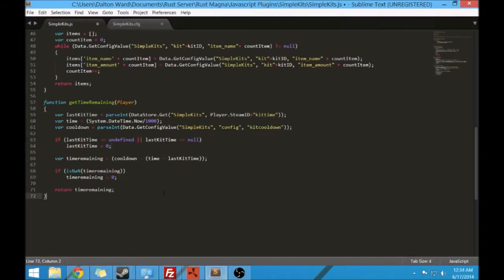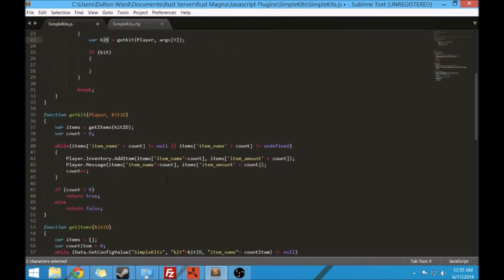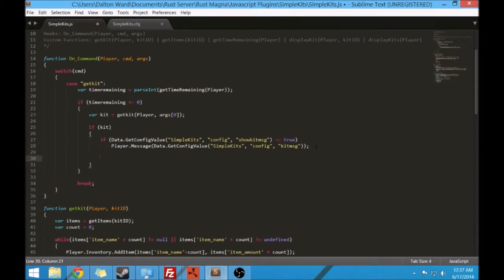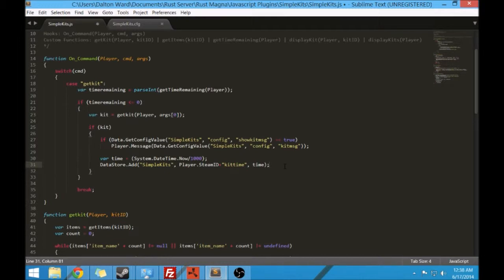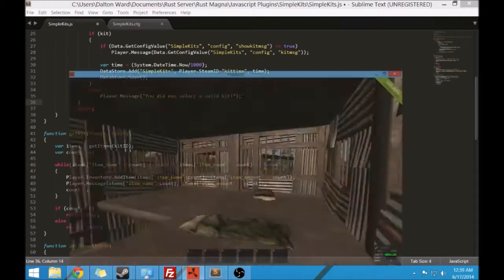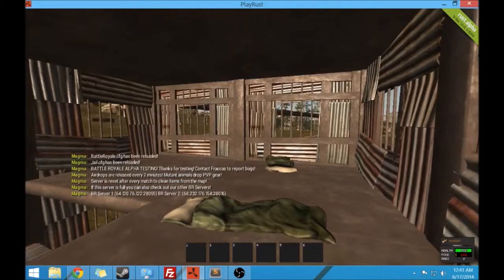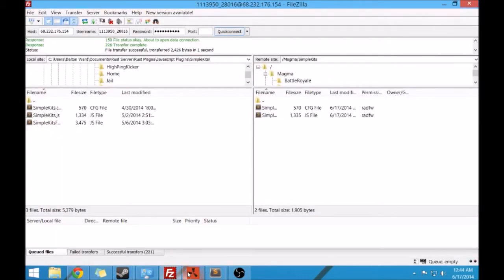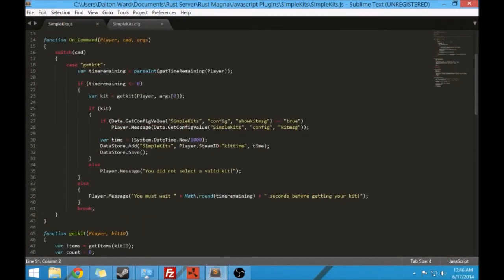Rust Modding SimpleKits Part 3.2 - Magma API - JavaScript